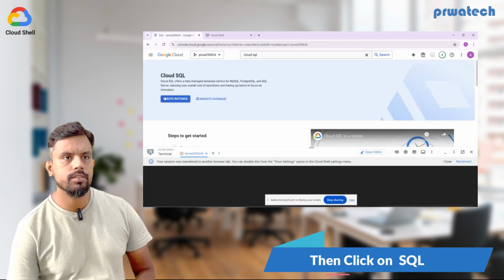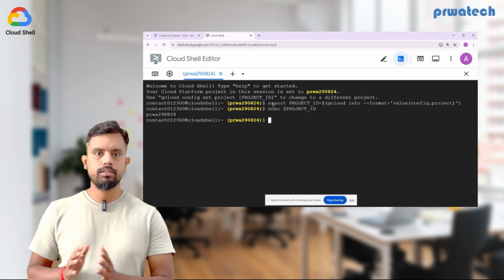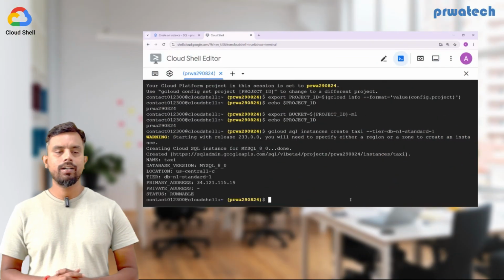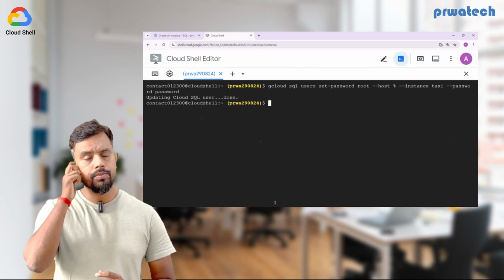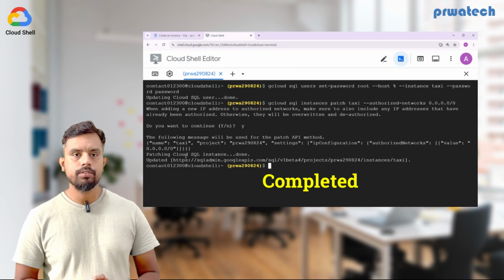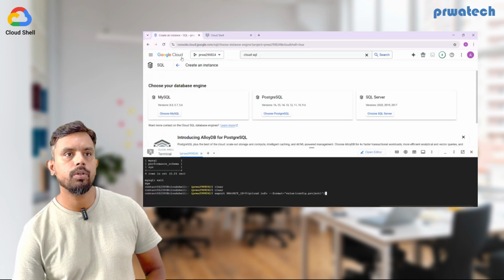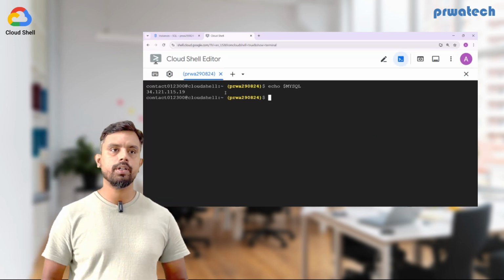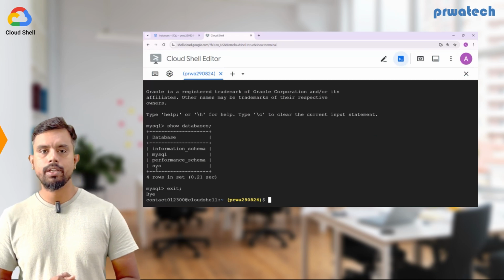Creating Mysql Instance from Cloud Shell | CLOUD SQL | Google Cloud Platform | Prwatech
Learn:
- Cloud Architecture and Design
- Migration and Deployment strategies
- Cloud Security, Compliance, and Governance
- Industry-recognized certification prep

Kickstart your cloud journey!

The video demonstrates how to create a MySQL instance using the Google Cloud Shell. The process involves using gcloud commands to create the instance, set the username and password, and authorize network access. Once created, you can connect to the instance using a MySQL client and perform database operations. This method provides a command-line approach to managing your Cloud SQL instances, offering flexibility and automation.

To create a MySQL instance from Cloud Shell, you'll need a Google Cloud account, a billing-enabled project, the gcloud CLI installed and configured, and the Cloud SQL Admin and Compute Viewer roles assigned to your user account.